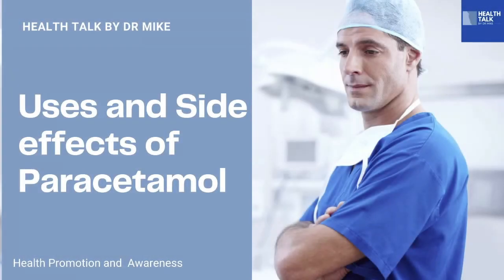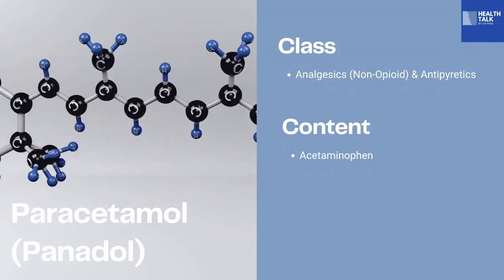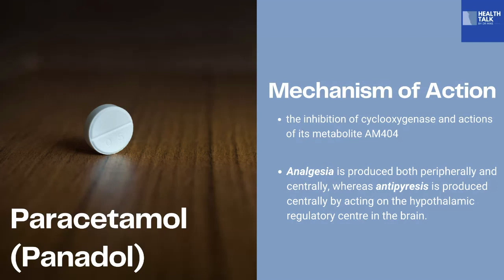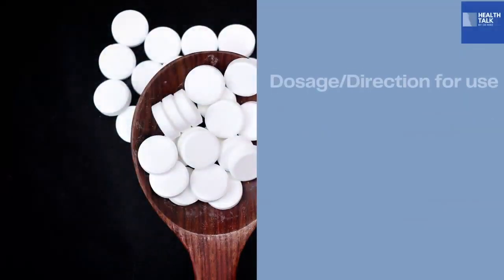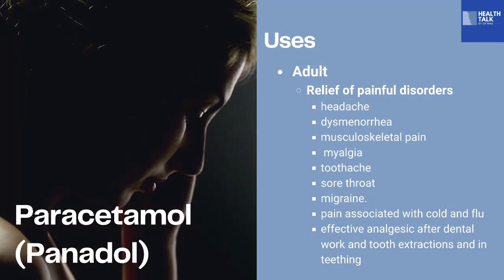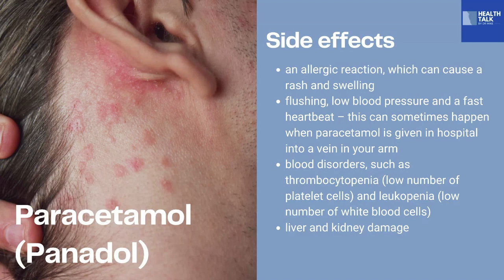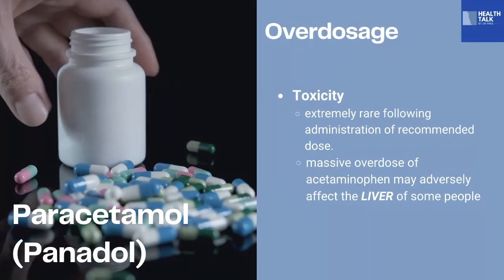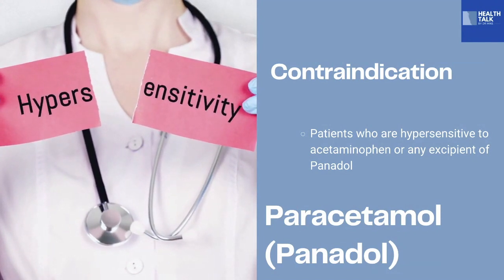Uses and Side effects of Paracetamol (Panadol)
***All information, contained in this video is for general information purposes only and does not replace a consultation with your own doctor/health professional . Maraming salamat po.